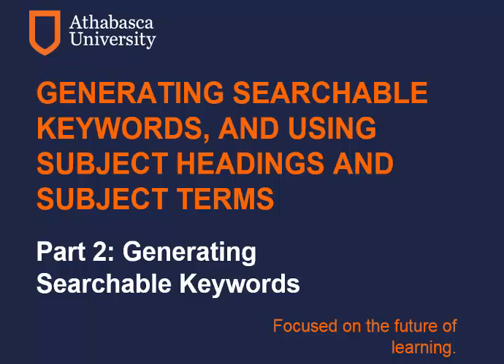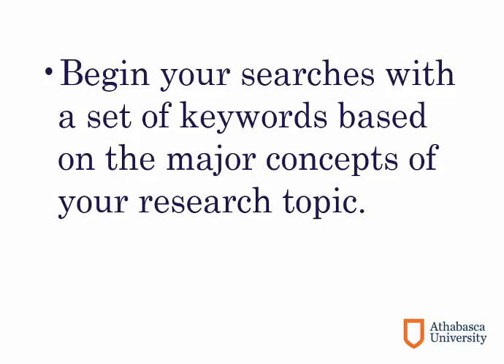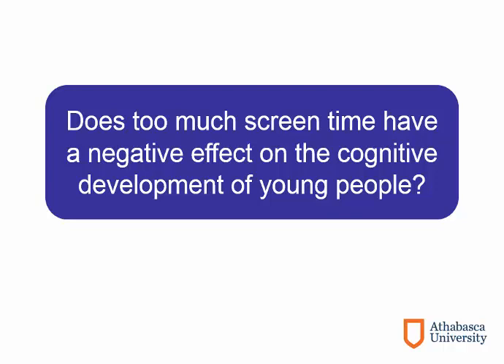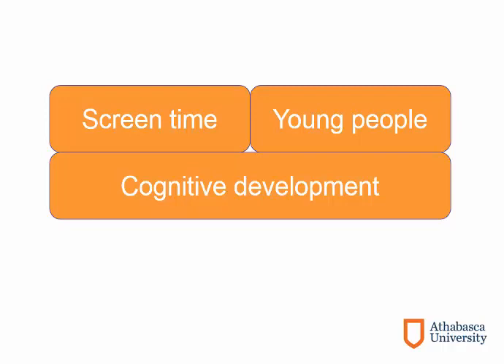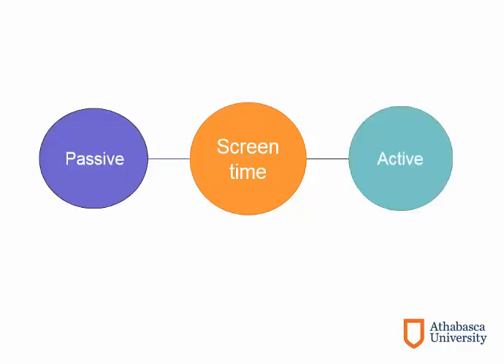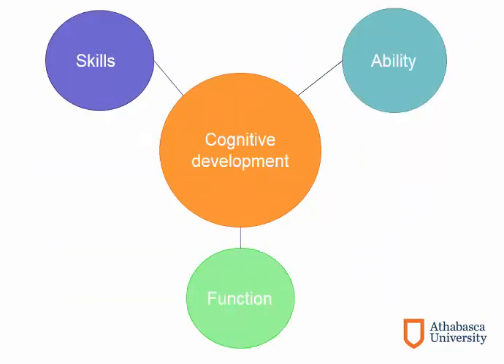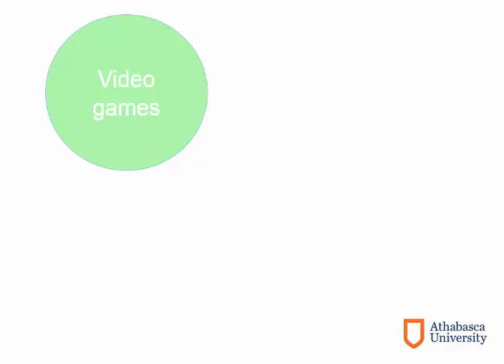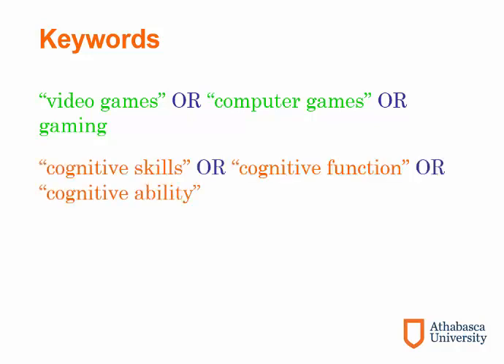Generating Searchable Keywords, and Using Subject Headings and Subject Terms: Part 2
This series of tutorials discusses searching library catalogues and journal article databases using keywords, subject headings, and subject terms. Part two demonstrates how to come up with searchable keywords.